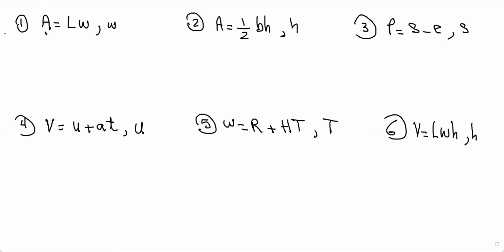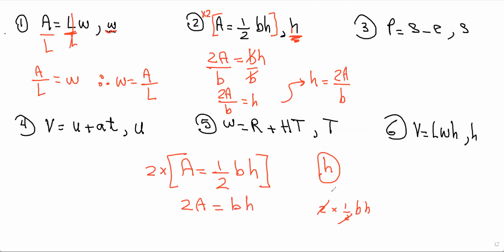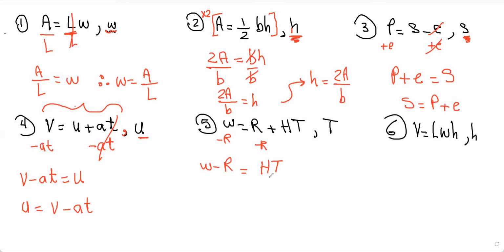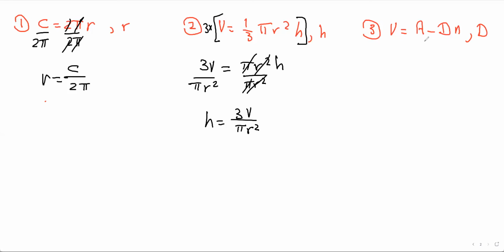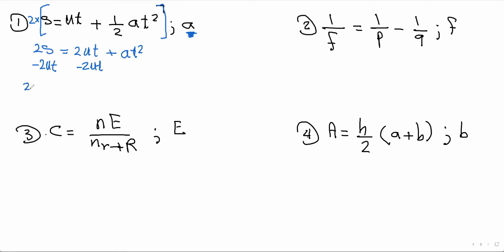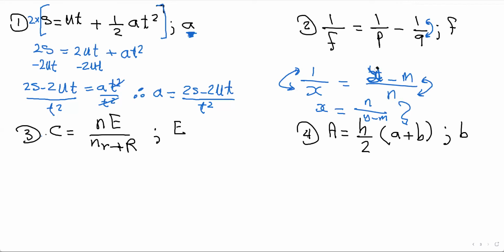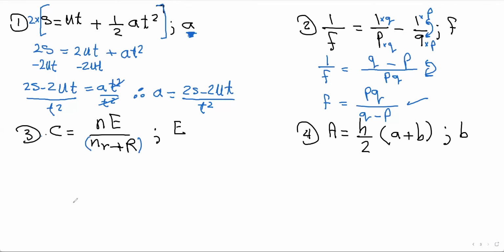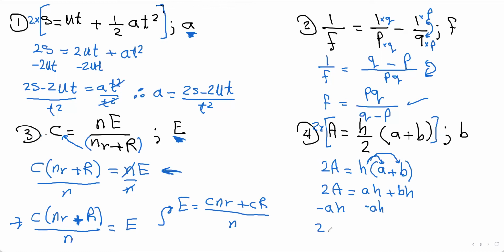Rearranging formulas .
Math, Physics and chemistry formulas will be a breeze to solve after watching this video.
In this tutorial, you will learn different strategies to isolate for the variable, hence, solving for the unknown.
Success in learning, success in life.